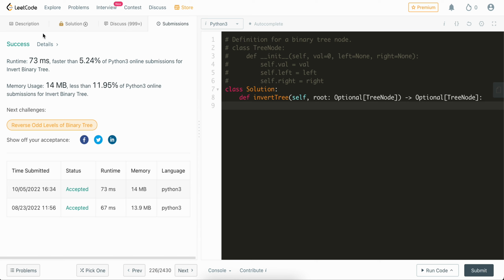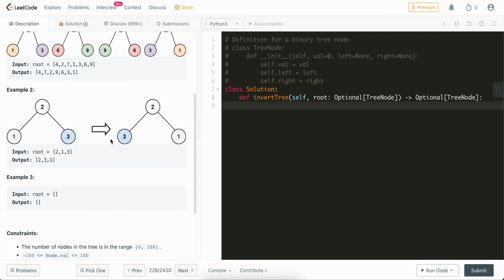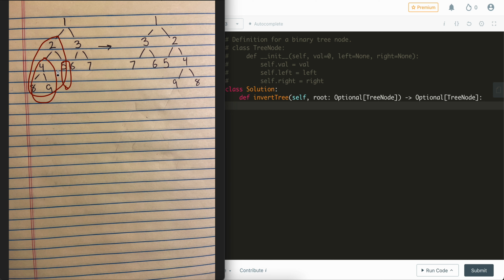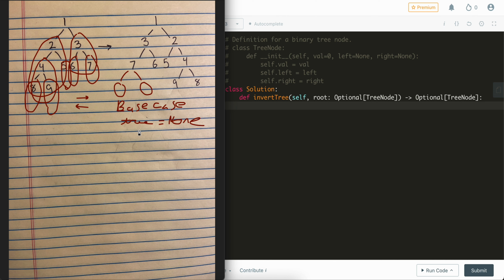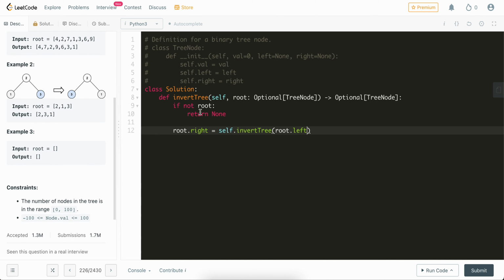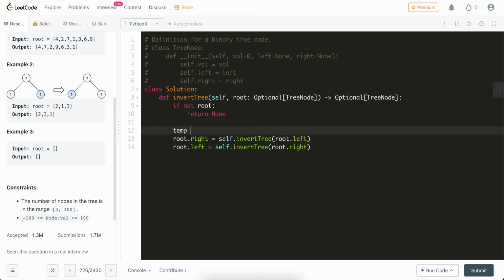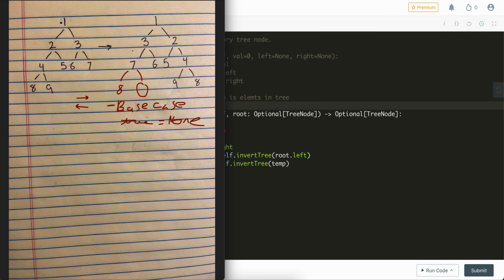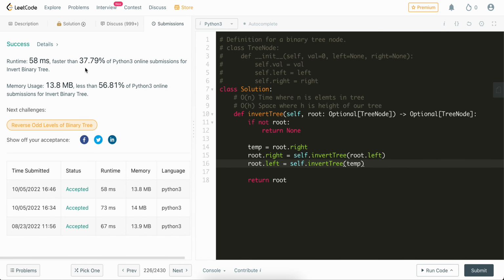LeetCode 226 Solution: Invert Binary Tree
Solution to LeetCode question 226 invert binary tree